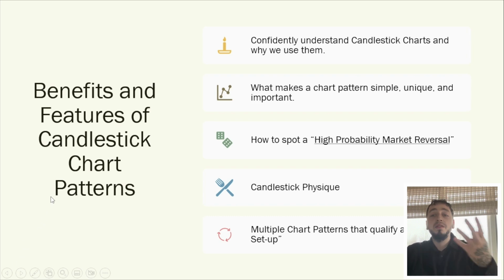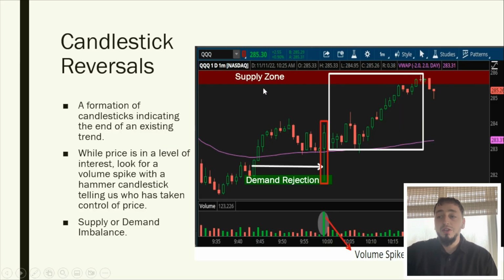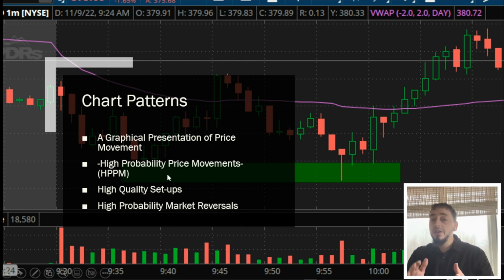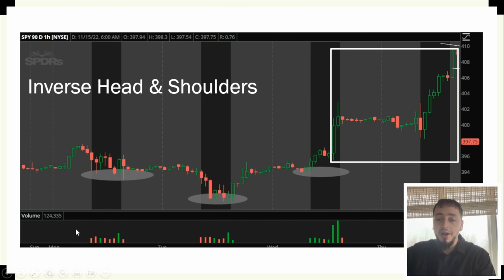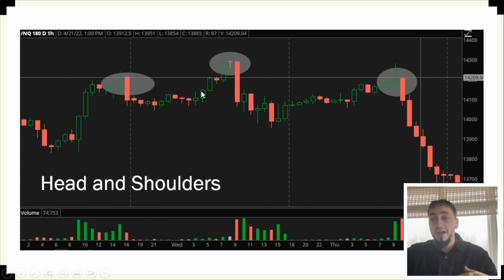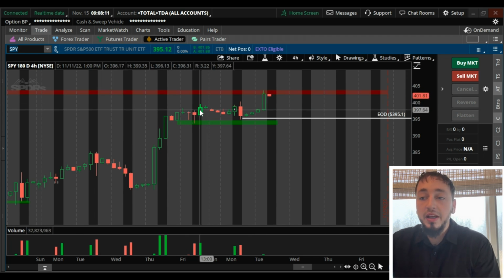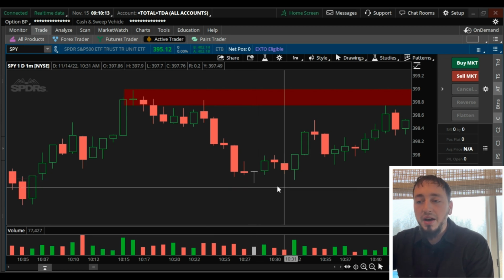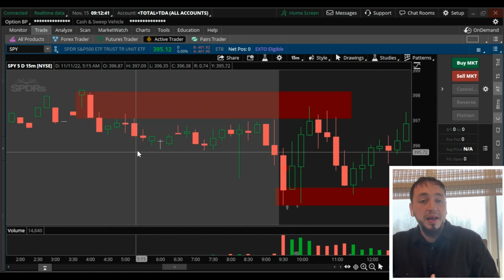Candlestick Charts and Chart Patterns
A single, simple, and unique lesson on how to understand candlestick charts and chart patterns. A simple, yet powerful lesson for any trader who wants to learn how to understand the market auction better. A key video to help spot high probability market reversals! Full online course coming Jan 1st 2023!!